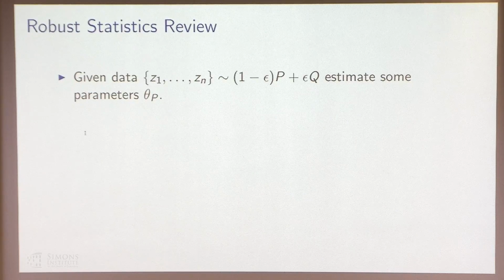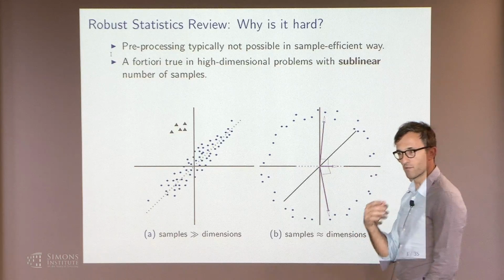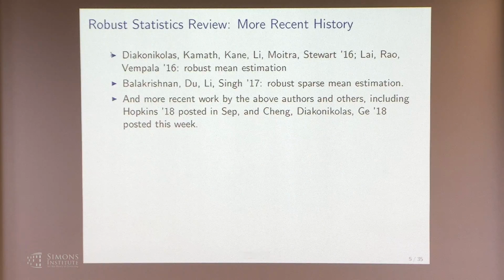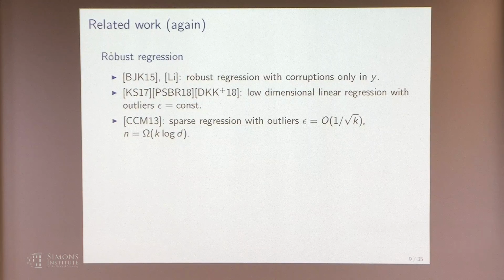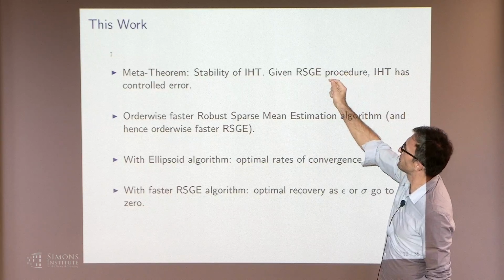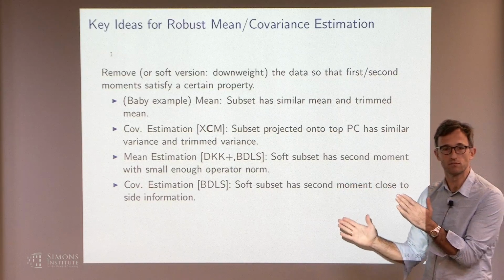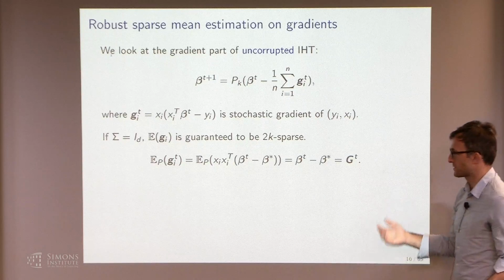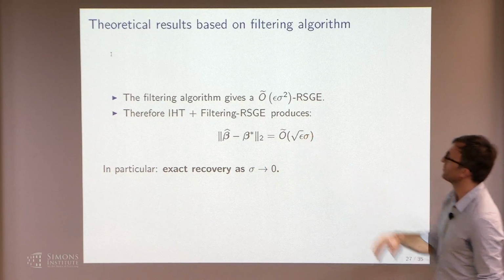High Dimensional Robust Sparse Regression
Constantine Caramanis (University of Texas at Austin)